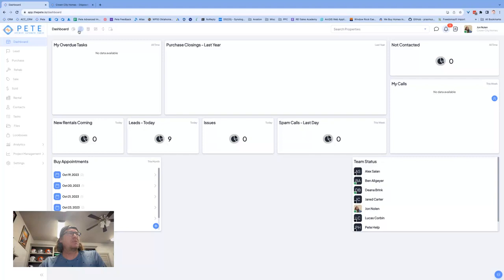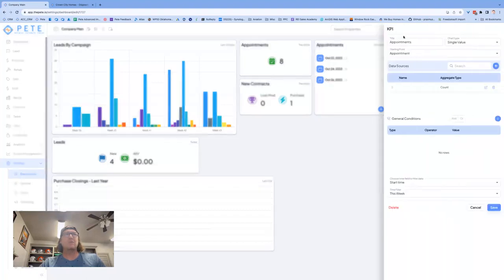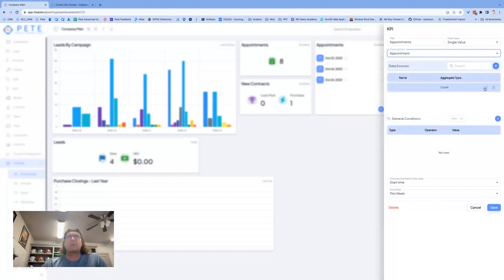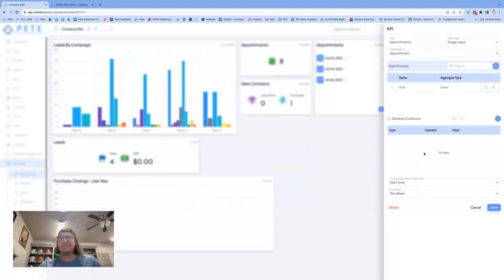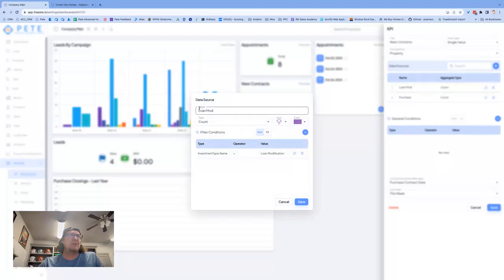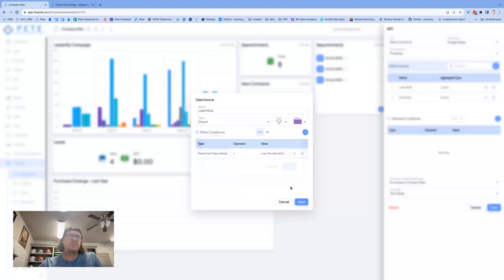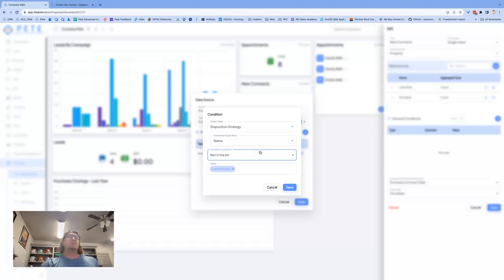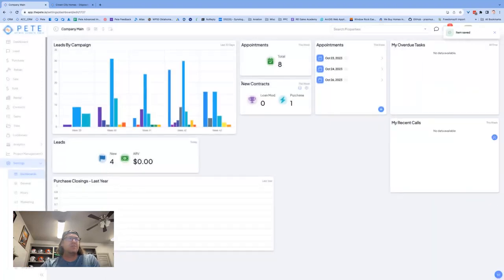Creating Single Value KPI Items